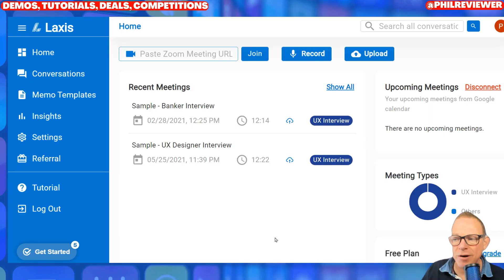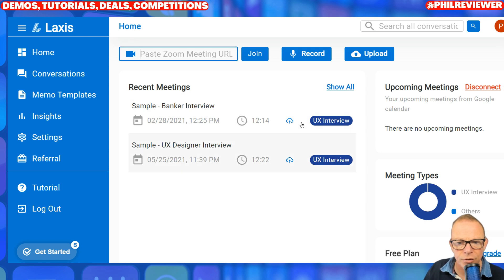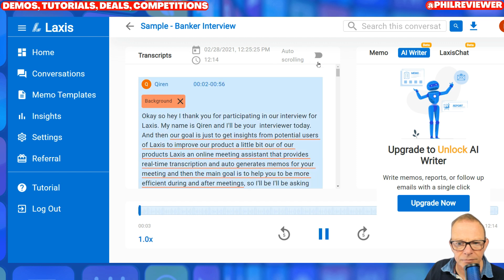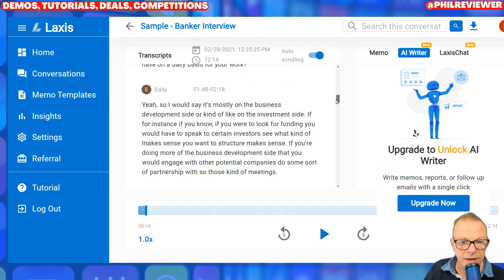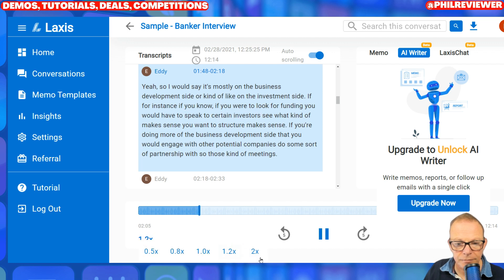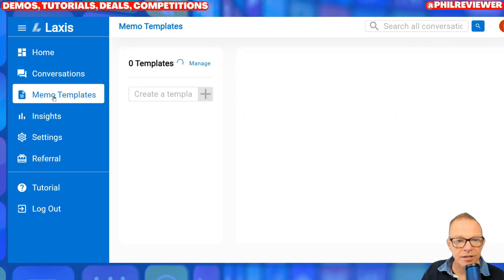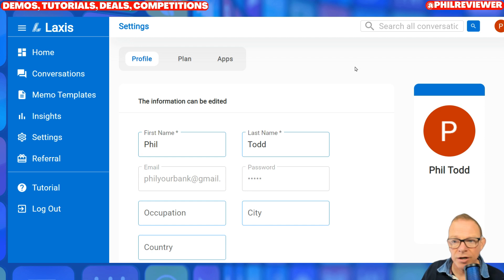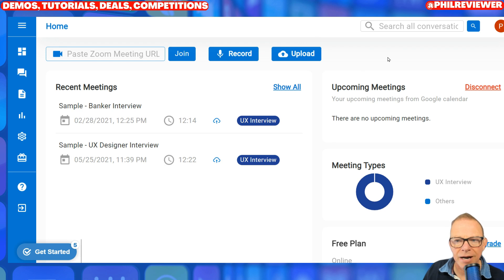Laxis: Transcribe Your Zoom Meetings with AI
Laxis is an AI meeting assistant that can automatically transcribe your Zoom meetings. With Laxis, you can save time, be more productive, and get the most out of your meetings. Laxis integrates with Zoom, Google Meet, and Webex, or use the mobile app for transcribing meetings on-the-go. Ideal for consultants, project managers, and sales managers.